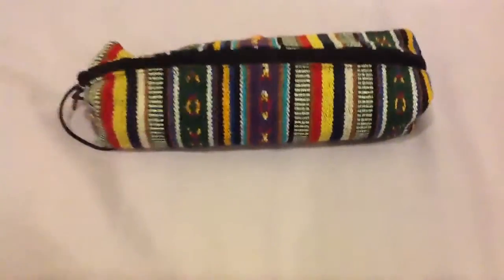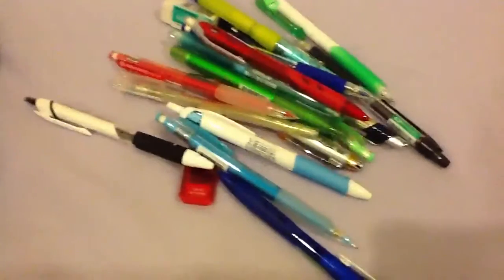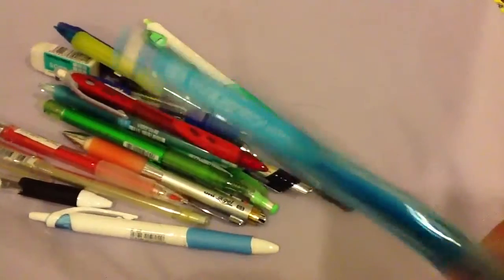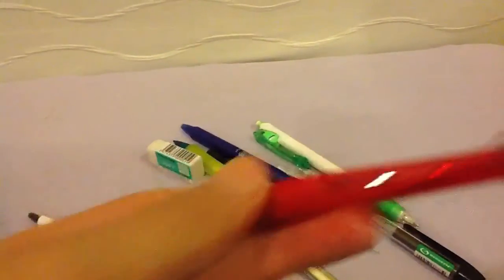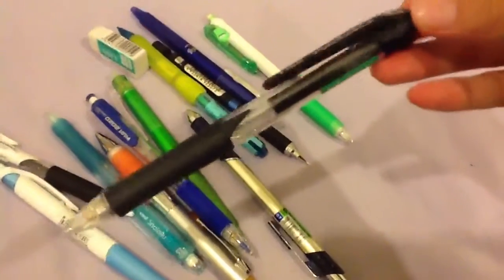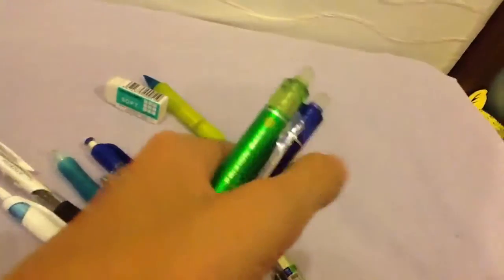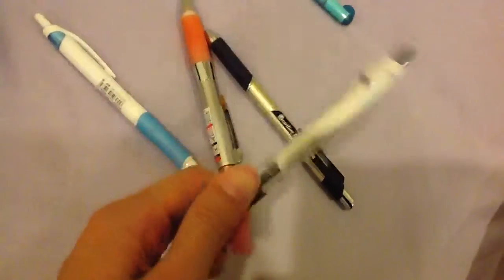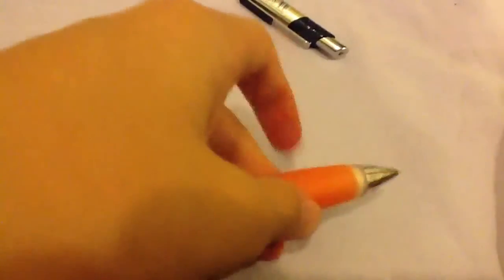My Stationary Pencil Case 7-22-13